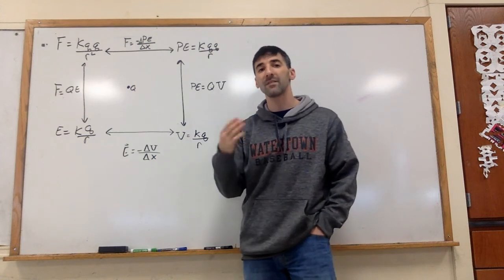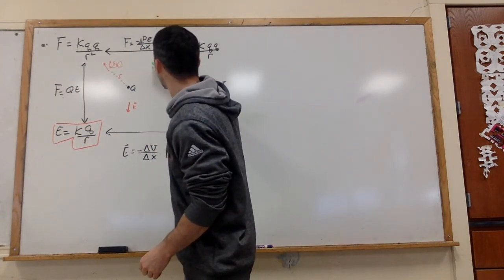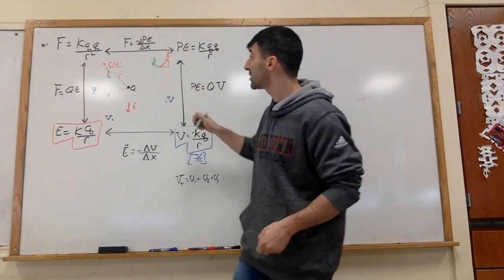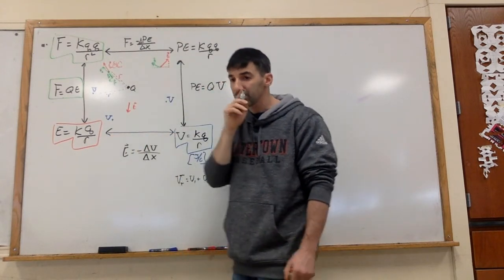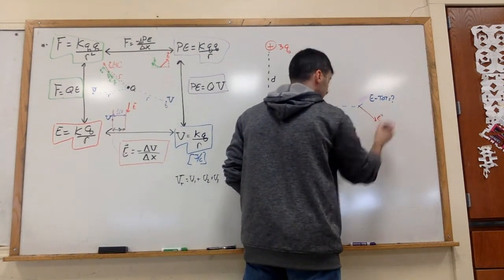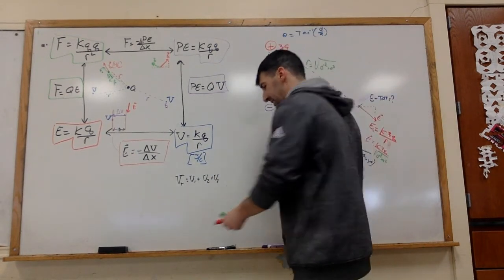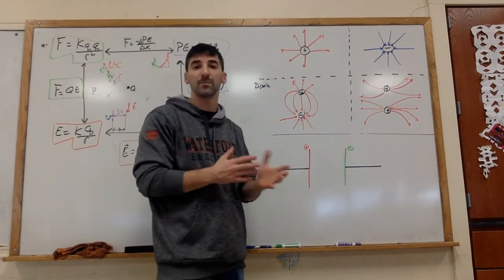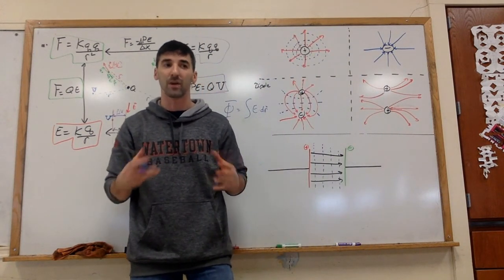Connections E-field, E-potential E-force